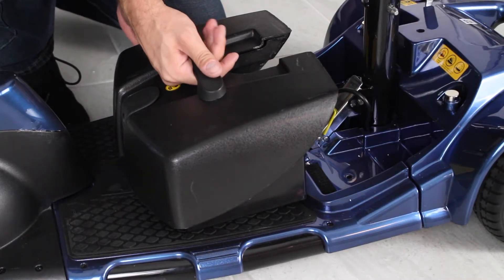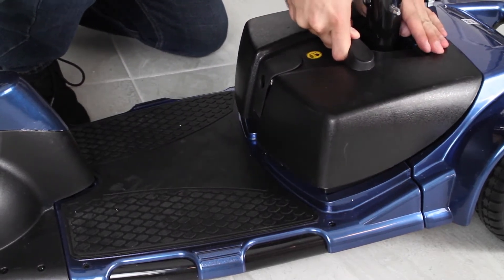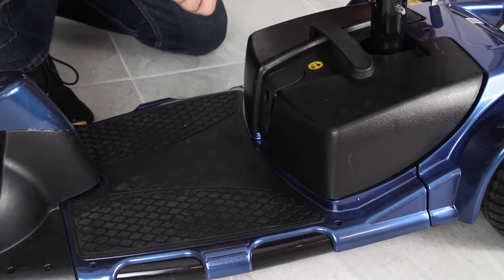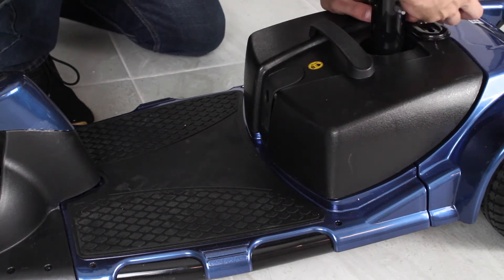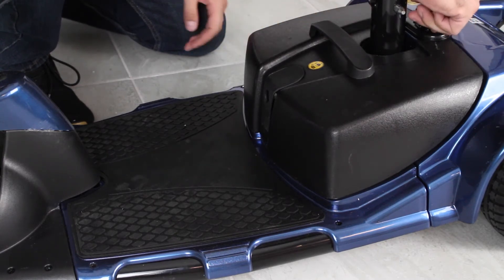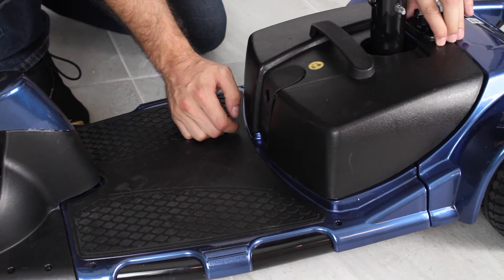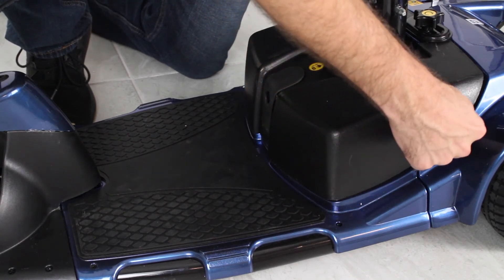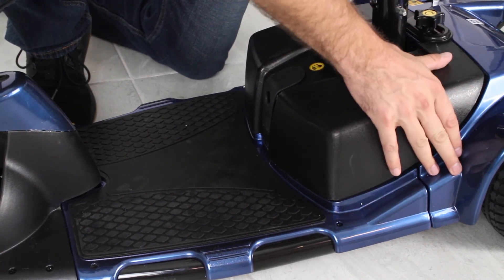Attach the Battery Pack to the 3 and 4 Wheel Scooters - Vive Mobility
Vive Mobility wants to get you moving!